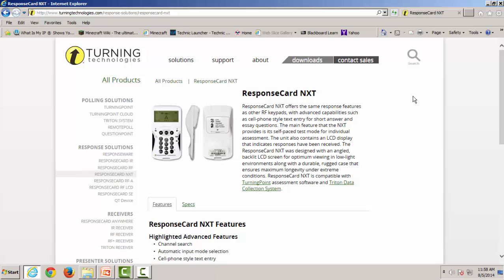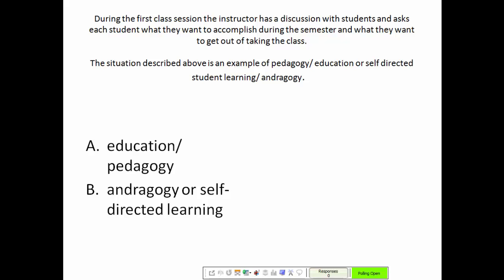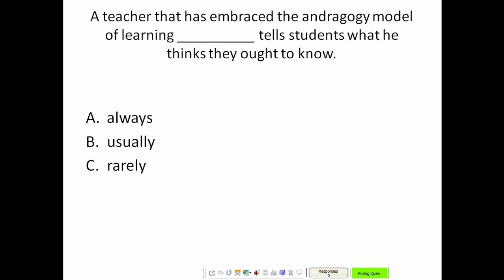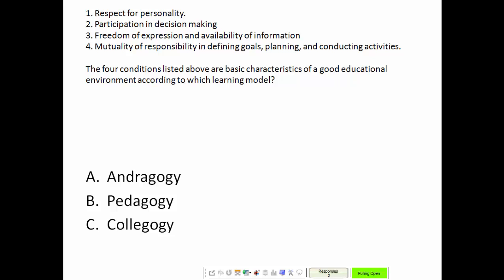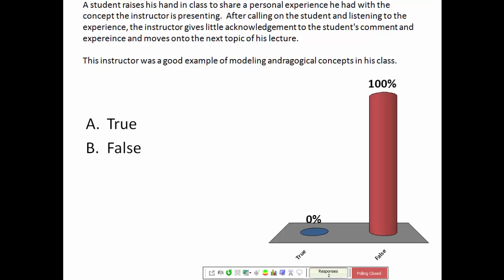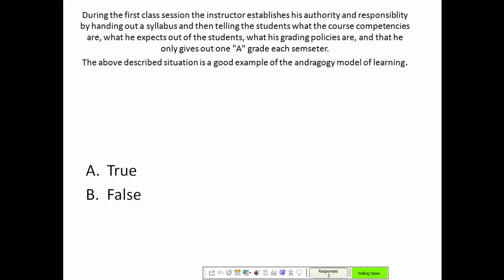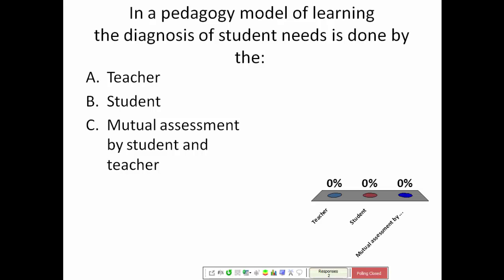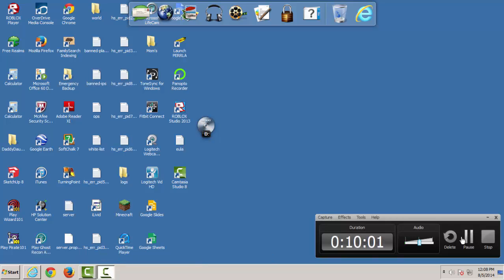CTE 670 Application Project